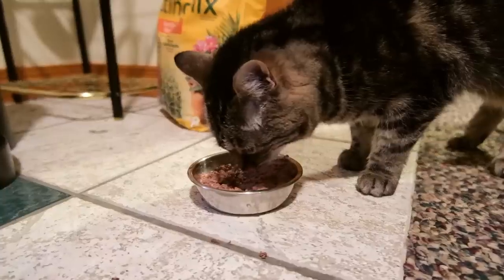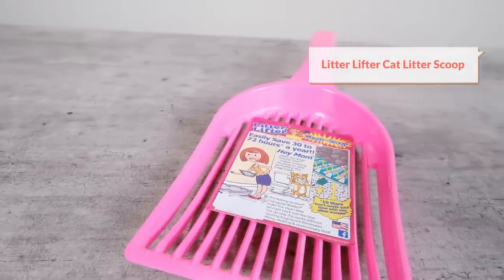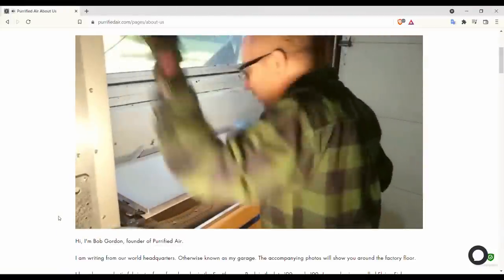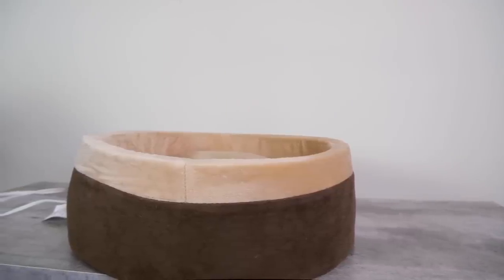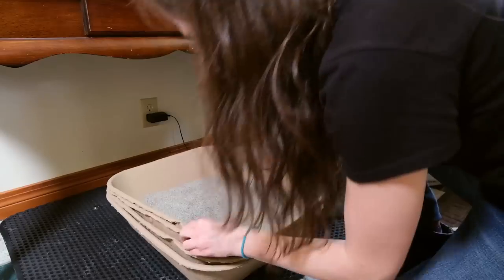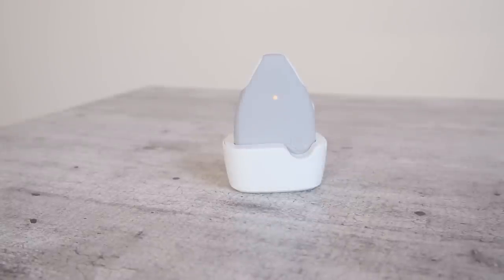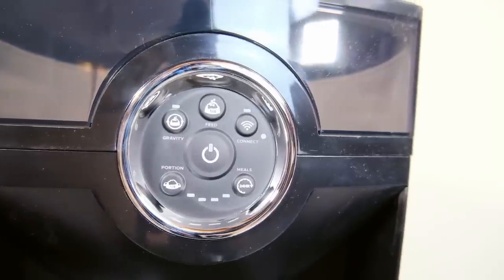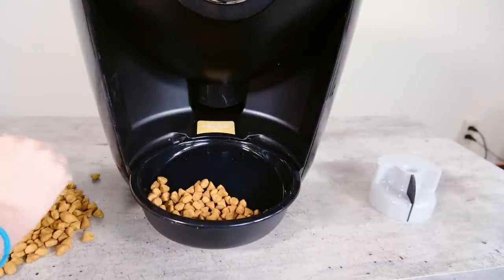2021 Favorites: Top 8 Cat Products We Loved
From working with an independent lab for cat food nutritional analyses to updating some of our biggest roundups and launching a series of veterinary videos with Dr. Sarah Wooten, 2021 saw Cats.com trying a lot of new things. We also met a lot of you for the first time—the channel has seen significant growth over the last year, and we can't wait to continue sharing with you in 2022. Thank you so much for being here.

0:00 Introduction
0:26 2021 In Review

2:18 Litter Lifter Litter Scoop

3:08 Purrified Air Litter Box Air Purifier

4:50 Necoichi Extra Wide Elevated Cat Food Bowl

5:42 K&H Thermo-Kitty Heated Cat Bed

6:44 Kitty Sift Disposable Sifting Cat Litter Box

8:13 Jiobit GPS Pet Tracker

9:59 Sleepypod Martingale Cat Harness

11:11 Feeder-Robot Automatic Cat Feeder

12:54 Thank You!
14:00 Feeder-Robot Scare
14:13 Conclusion